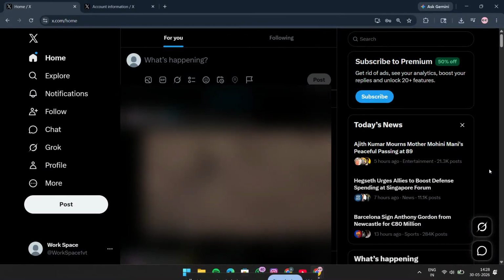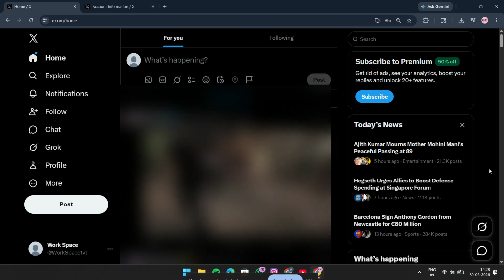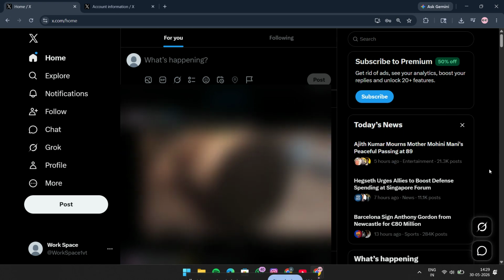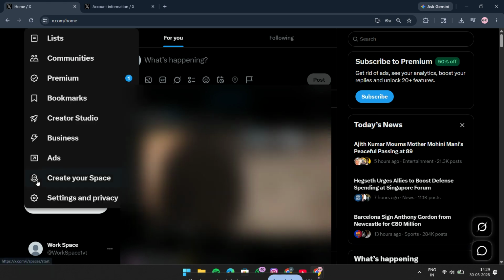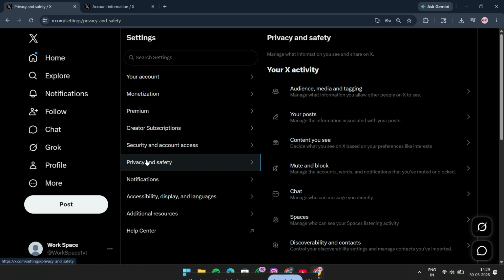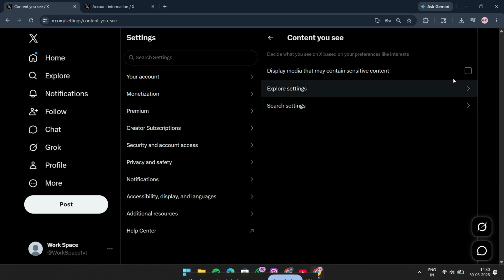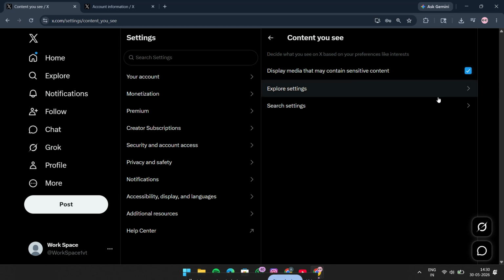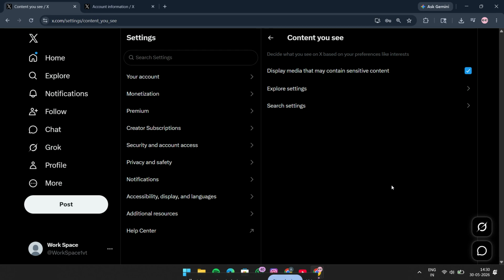How To Remove Content Warning On X.Com / Twitter (Easy Guide)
Learn how to remove the content warning on X.com, formerly Twitter, by enabling sensitive content in your privacy settings on the X website.
Follow this simple step-by-step guide to turn on “Display media that may contain sensitive content” and view hidden media in your feed.

🕚Timestamps:
0:00 Intro
0:16 Log In To X On The Website
0:29 Open Settings And Privacy
0:41 Go To Privacy And Safety
0:52 Open Content You See
1:03 Enable Sensitive Content
1:18 Refresh And Troubleshooting
1:31 Outro

✍️What You'll Learn In This Video:
• How To Remove Content Warning On X.Com
• How To Enable Sensitive Content On Twitter
• How To Change X Privacy And Safety Settings
• How To View Hidden Media On X Website
• How To Turn On Display Media That May Contain Sensitive Content

💡Pro Tips:
• Use the X website on desktop for the easiest setup.
• Make sure you’re logged into the correct account before changing settings.
• If the change does not appear right away, refresh the page or sign out and back in.
• Repeat the steps separately for each X account you use.

🌐 Access X Here:
  x.com

🌐 Access Twitter/X Help Here:
  help.x.com